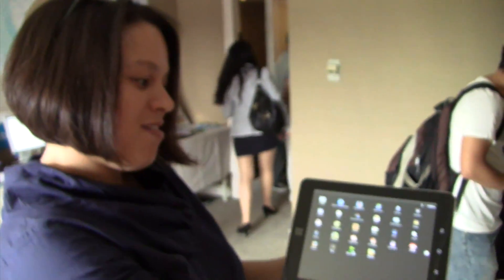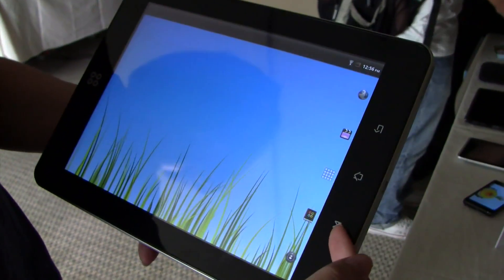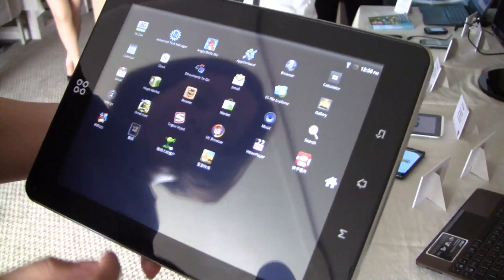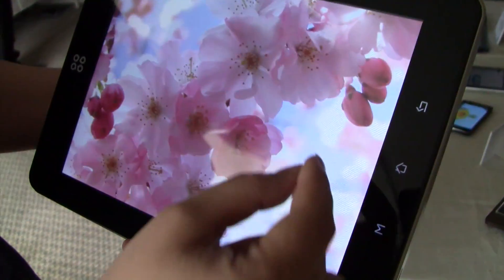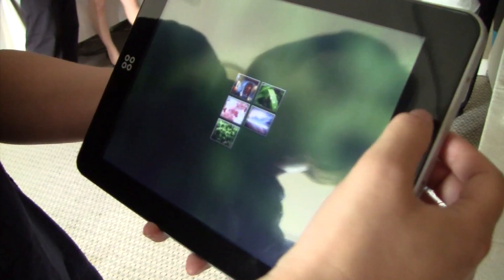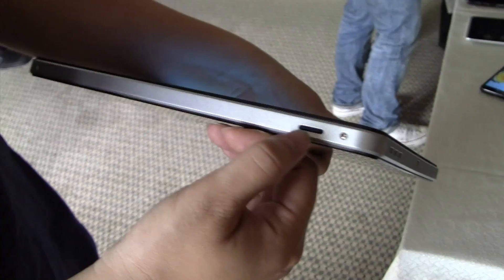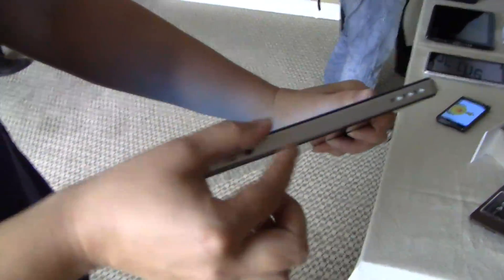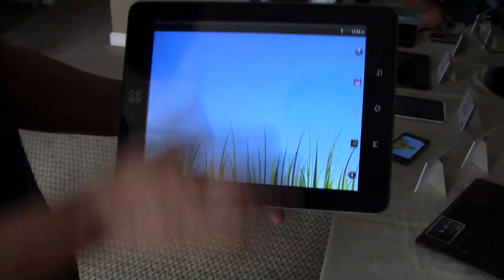SmartQ 10 Android Tablet Running Mali 400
SmartQ announces Ten an Android tablet using Cortex-A9 core processor, Mali 400 for the GPU graphics chip under its 9.7-inch display with a screen resolution of 1024 X 768. Its also running Android 2.2 Other features include a G-sensor, ambient light sensor, GPS module, 3G, Wi-Fi and Bluetooth.

At the time I wasn't aware that the SmartQ10 was the industry's first known use of piezoelectric plate touch technology. The piezoelectric touchscreen offers multi-touch capability with the use of non-conductive instruments such as a stylus as well as your fingers.  SmartQ Ten's screen features are called piezoelectric screen, the technology allows for both human multi-touch (10-point) as well as non-conductive styli use (older type of stylus).